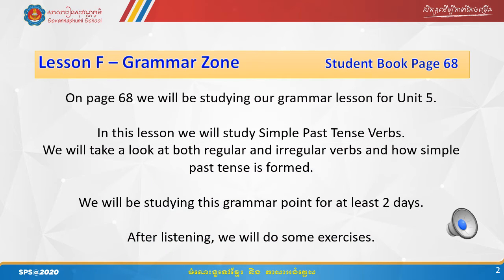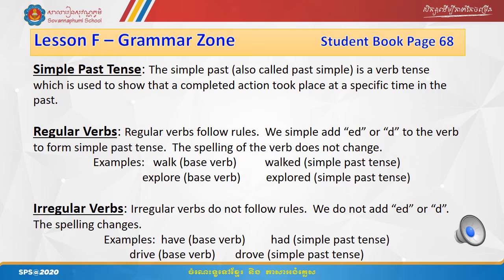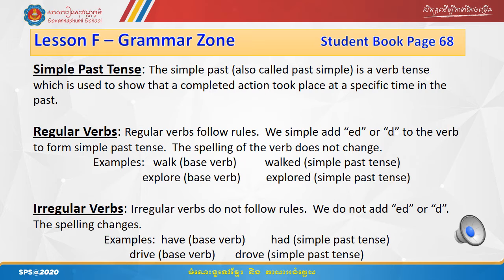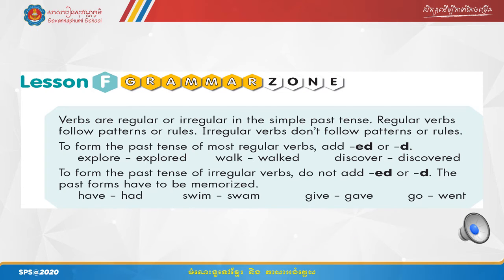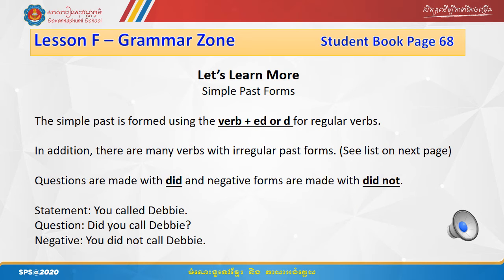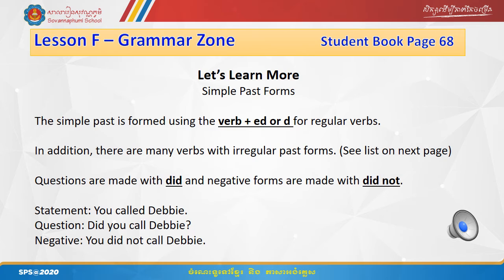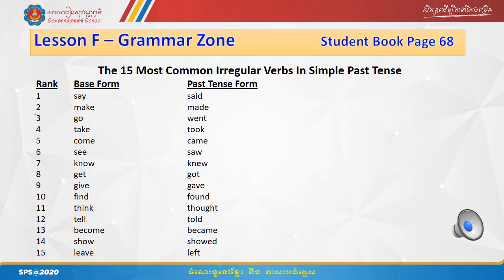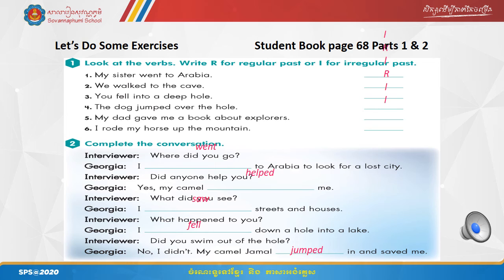lesson 5 6 4 LZ